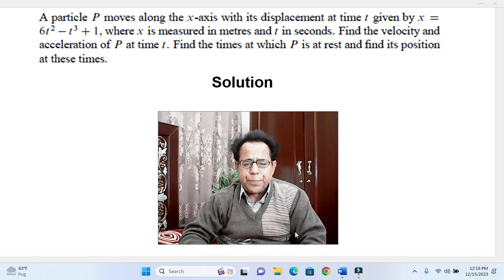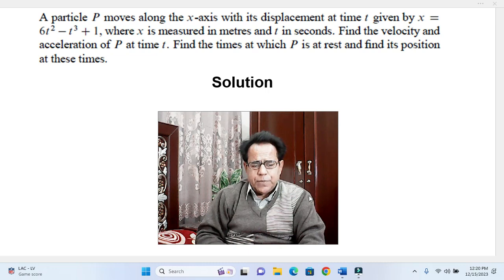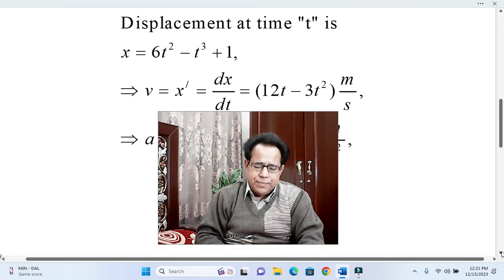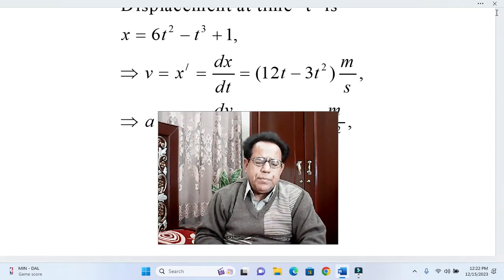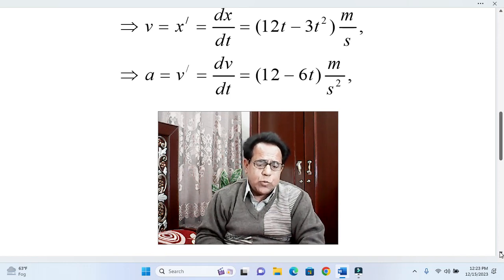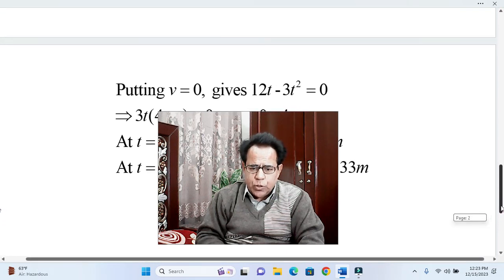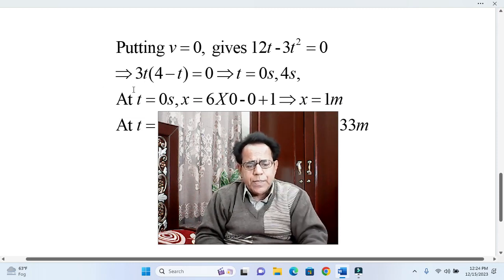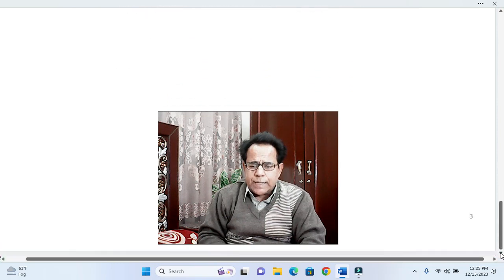Determination of v & a of a particle P at time t